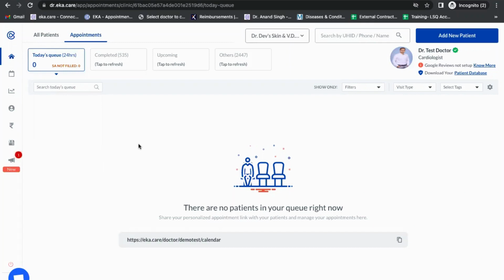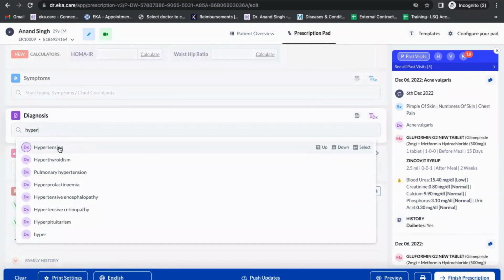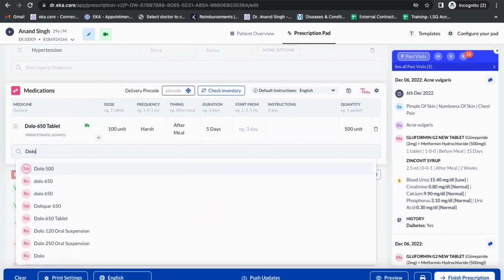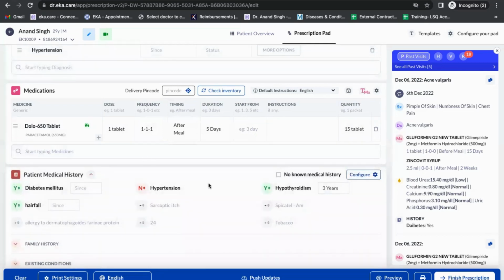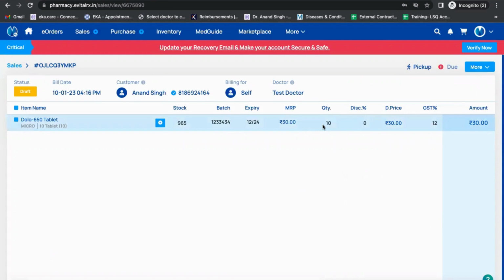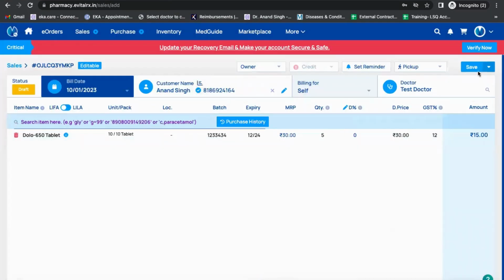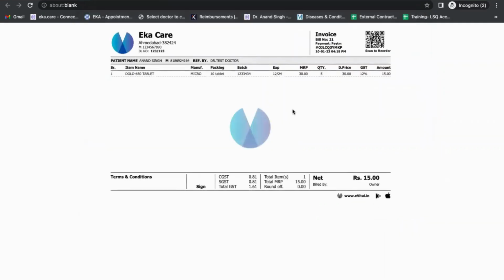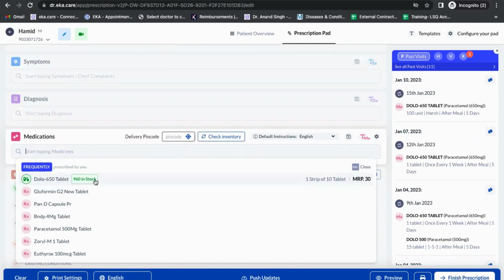EMR Tutorial | Leveraging EMR Along With Pharmacy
4 EMR Tutorial

For Leveraging EMR Along With Pharmacy